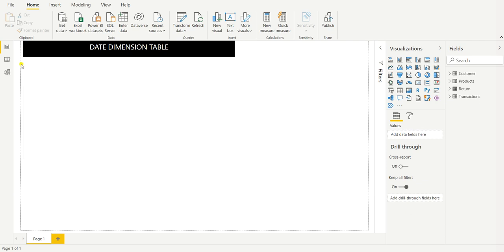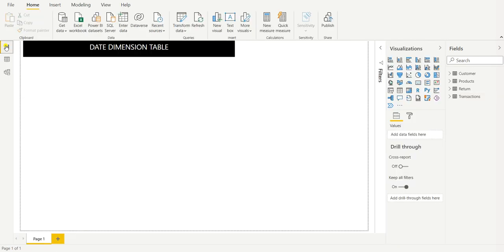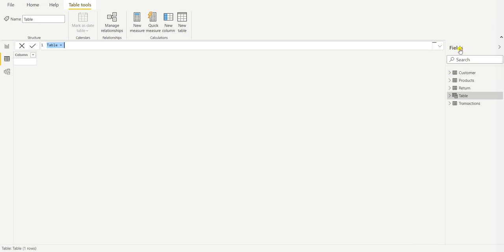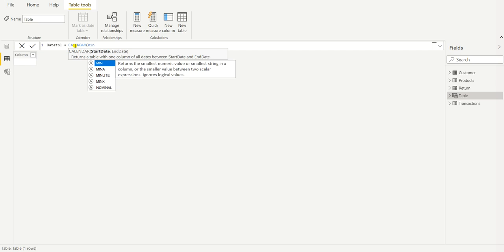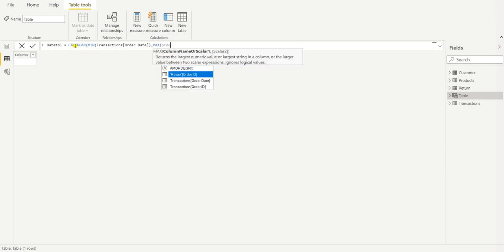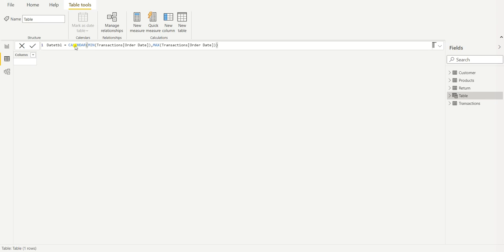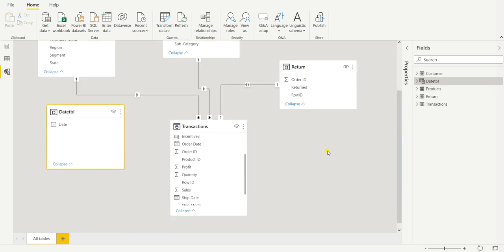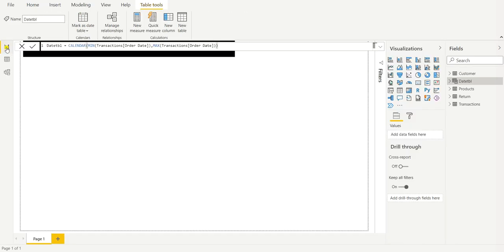How to Create Date Dimension Table in Power BI Power BI Date table# Learning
Hello Every one, I hope you all are safe and healthy.
Welcome to another episode of Power Bi Series.  This video is about how to create date dimension table in Power BI.  Please comment if you like the video .

Below is the link of my first video where you will get the excel spreadsheet.

Happy Learning!